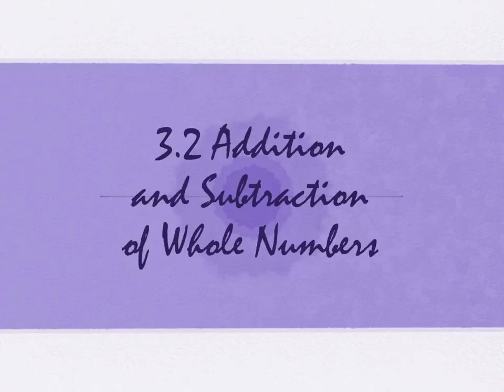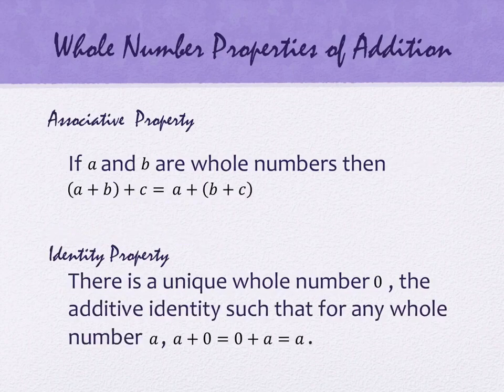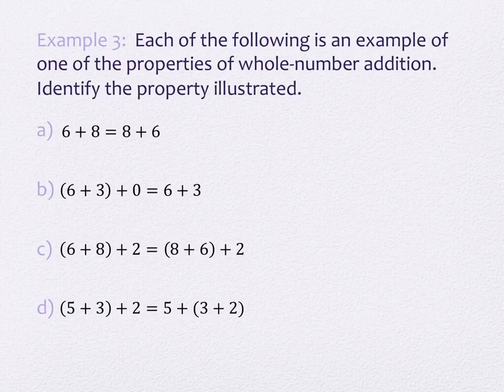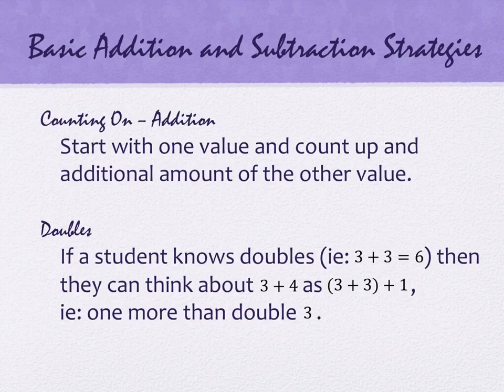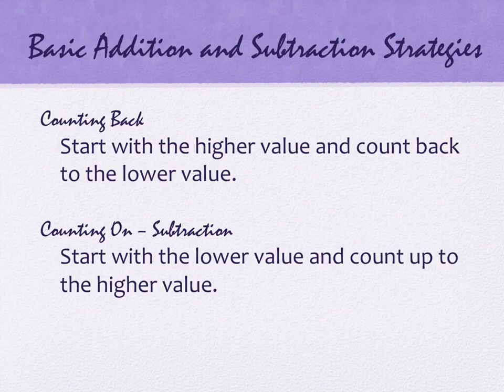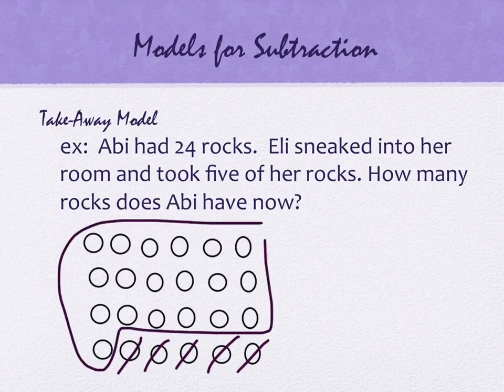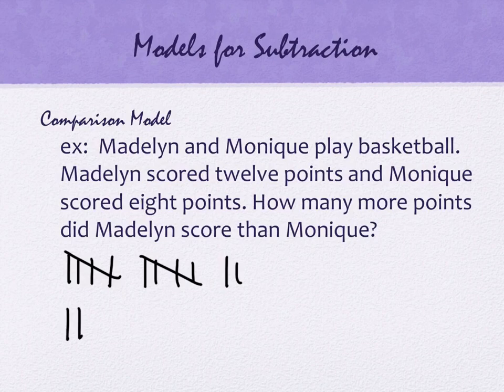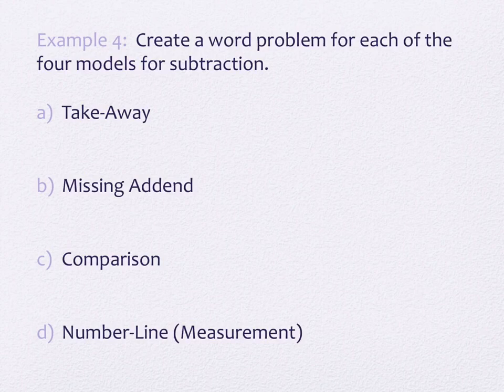3.2 Addition and Subtraction (part 2)